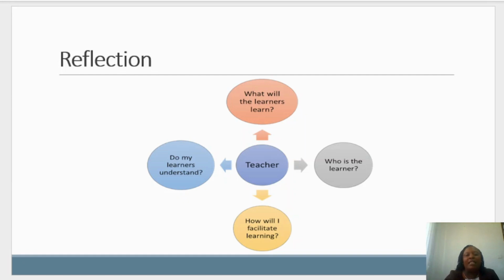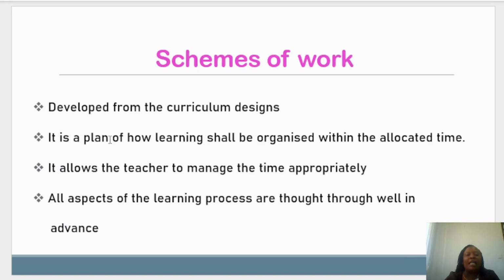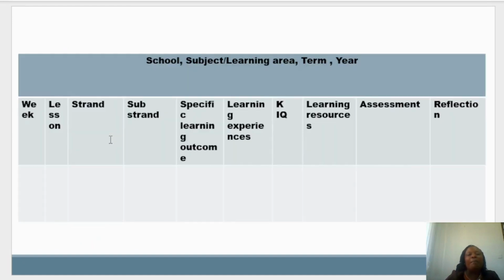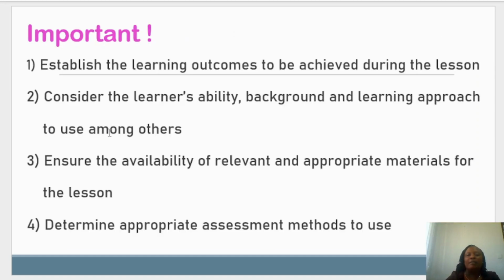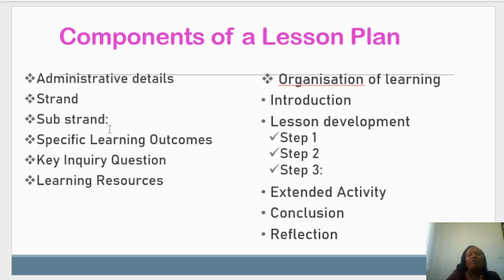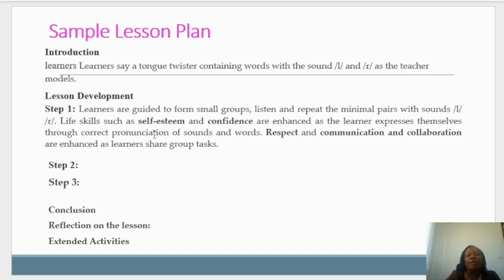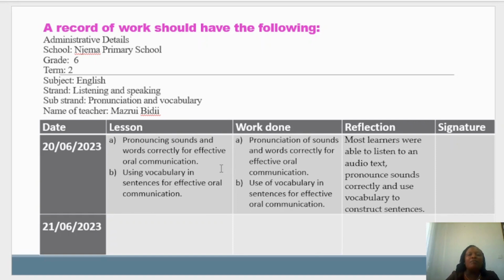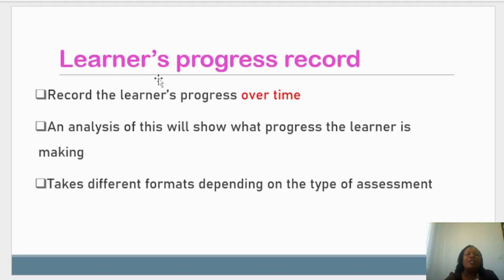Understanding CBC Part 3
The importance of understanding  the Competency Based Curriculum better which includes planning and professional documentation.